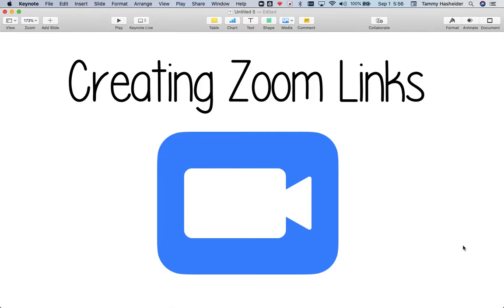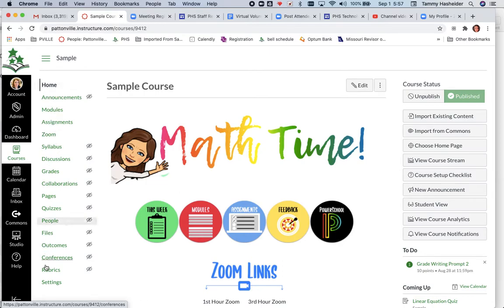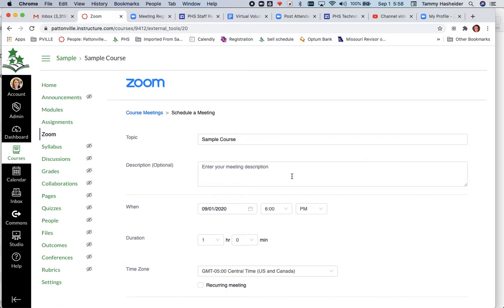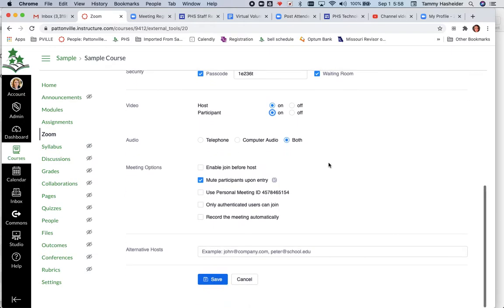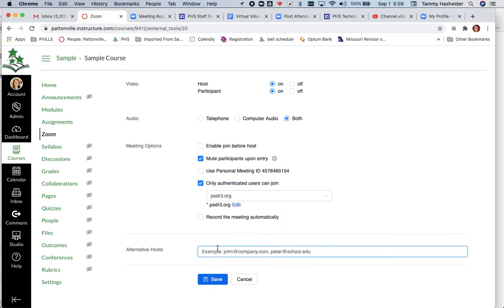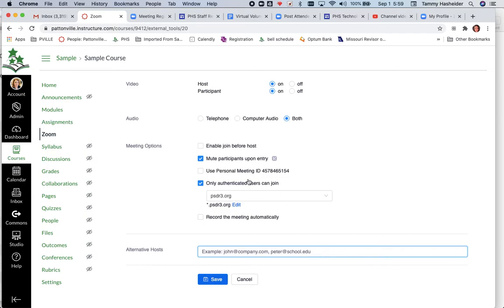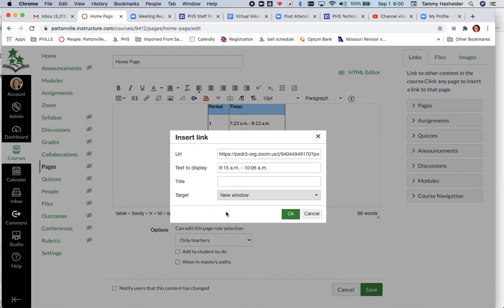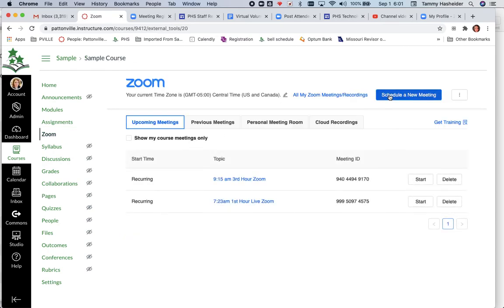Creating Zoom Links